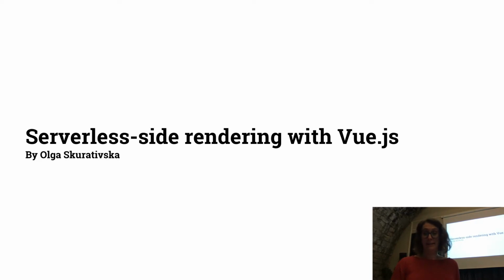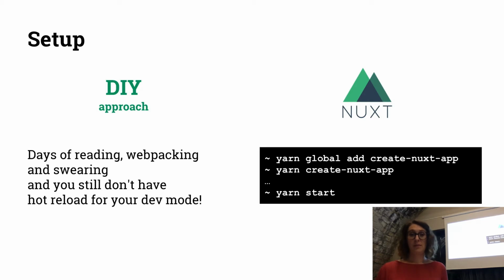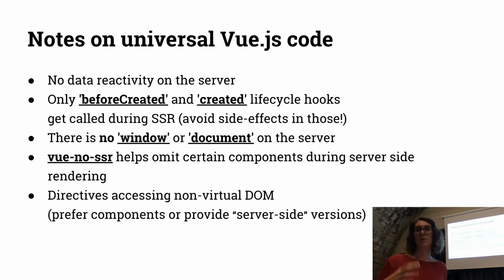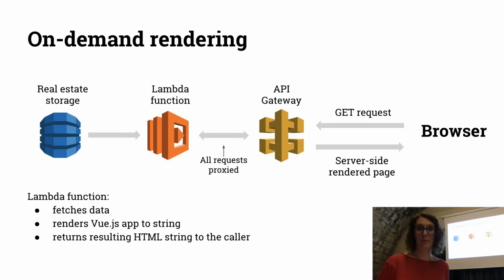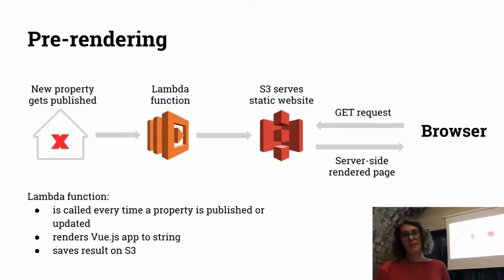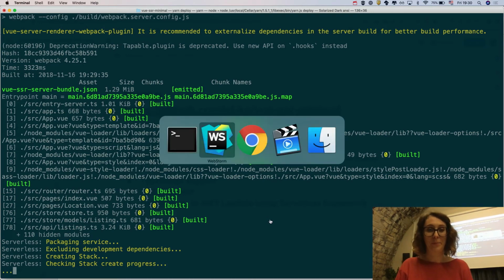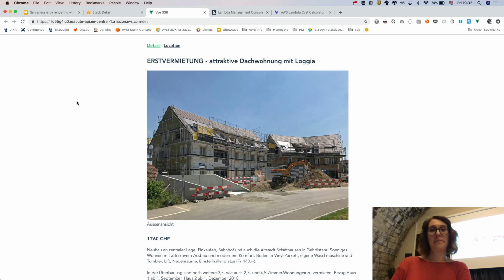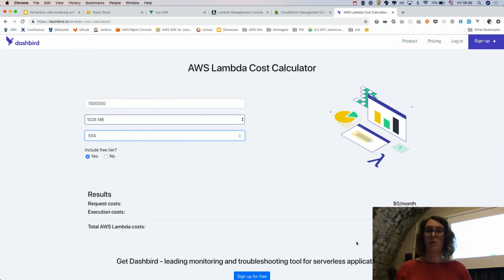Olga Skurativska - Serverless-side rendering with Vue.js